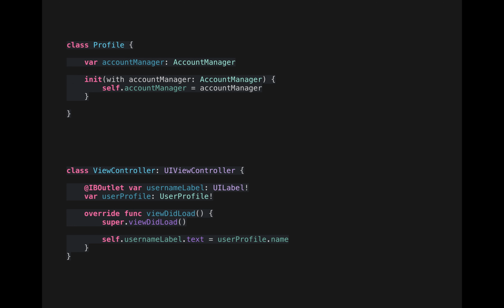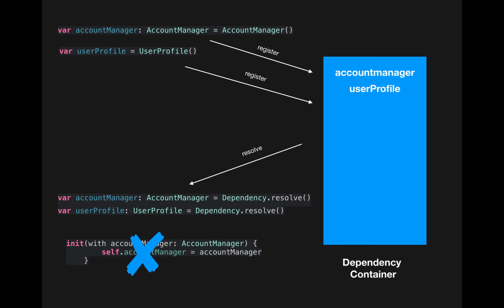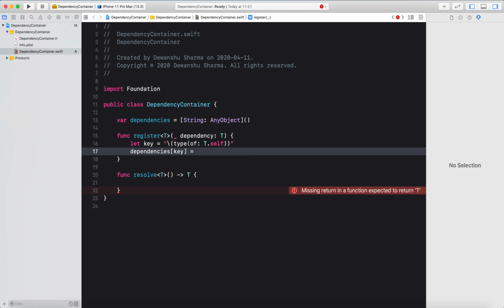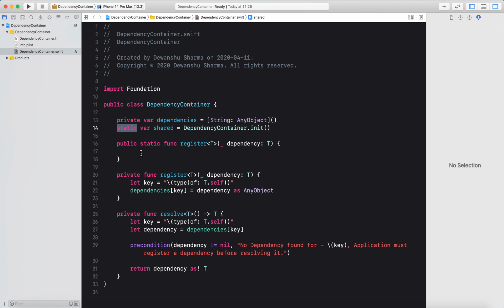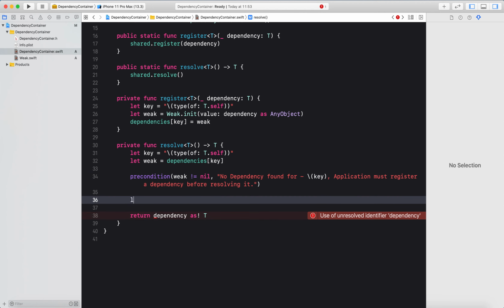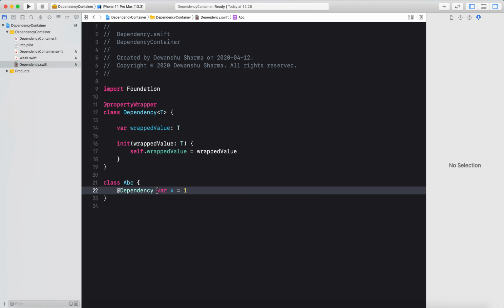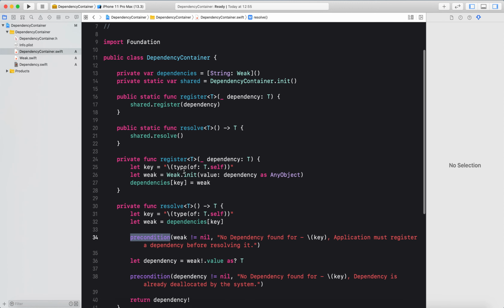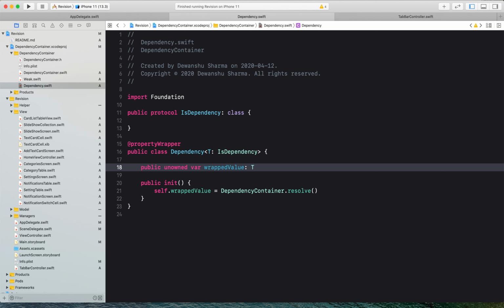Dependency Container in iOS Swift + Property Wrappers